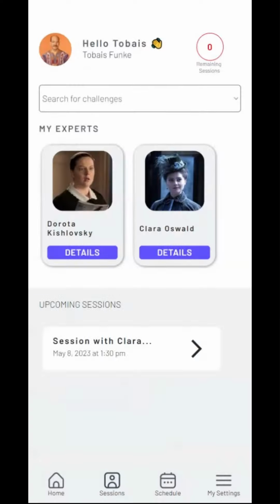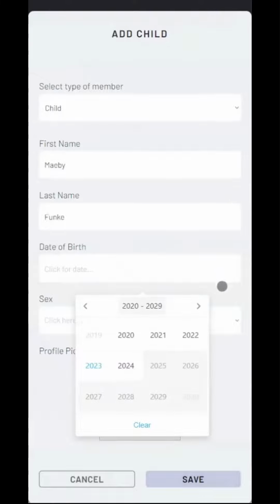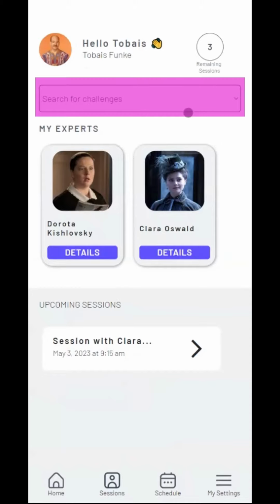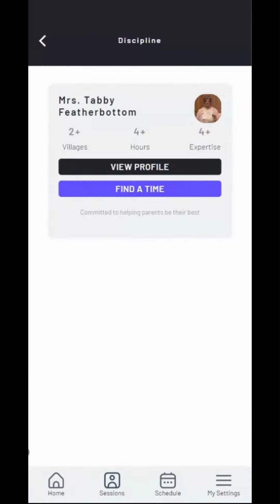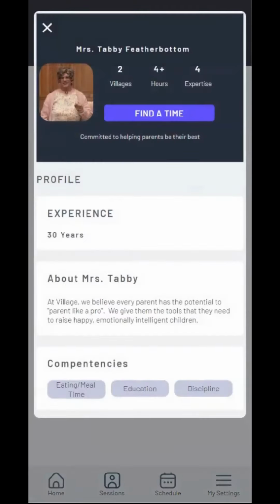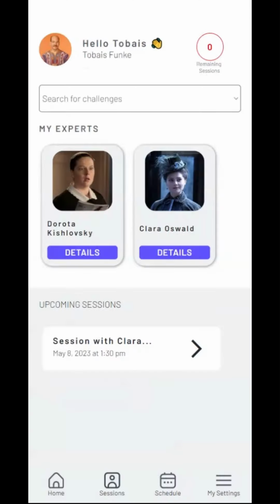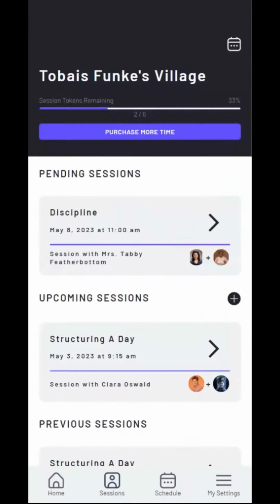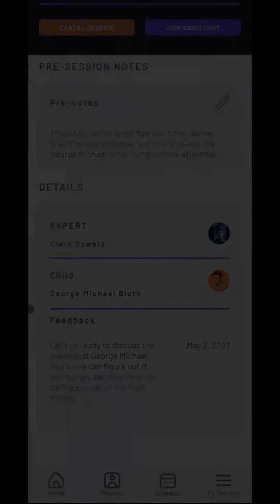Village App MVP Caregiver Quick Overview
Welcome to the Village App! This video will give you a quick overview of how to use the app.  For complete instructions, we recommend watching our full video
0:00 From Setup to Scheduled
0:28 Expert Profiles
0:40 Session History
0:47 Completing the Family